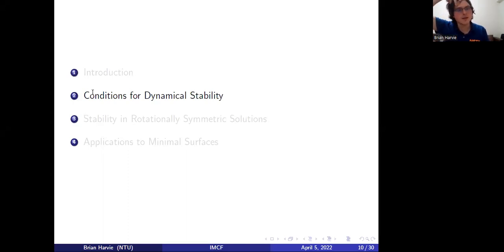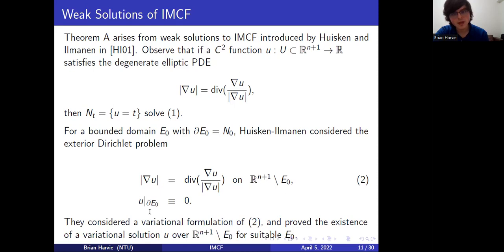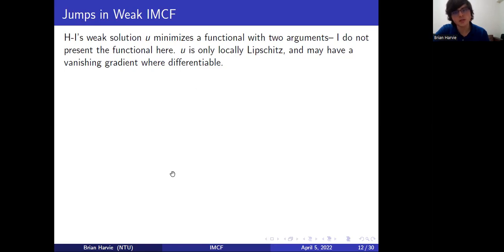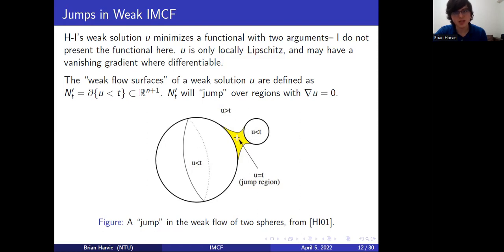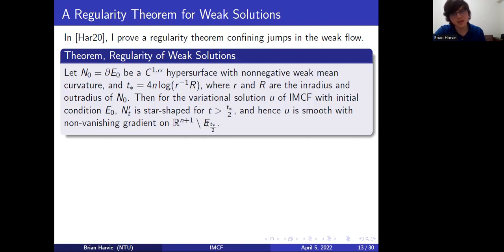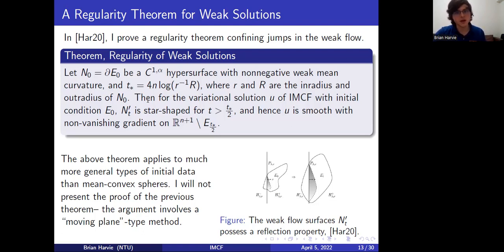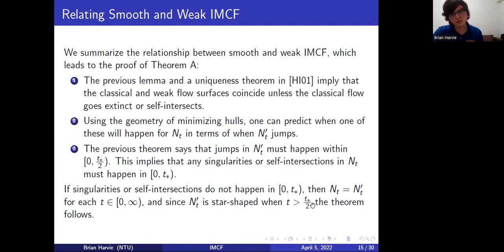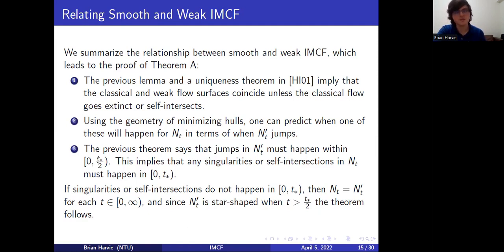S01T03 Brian Harvie 02